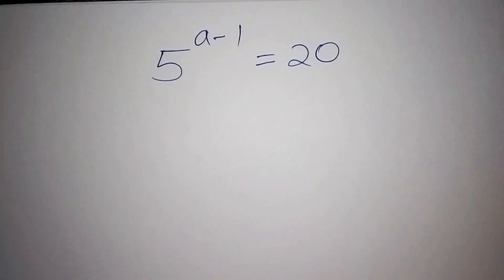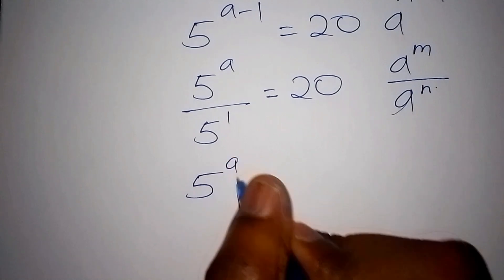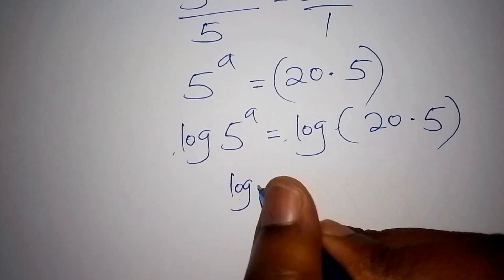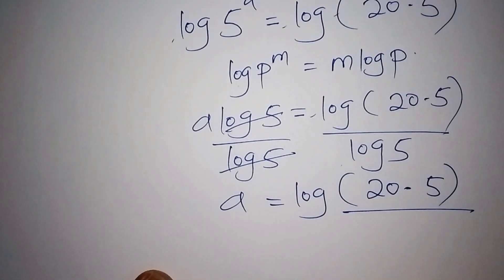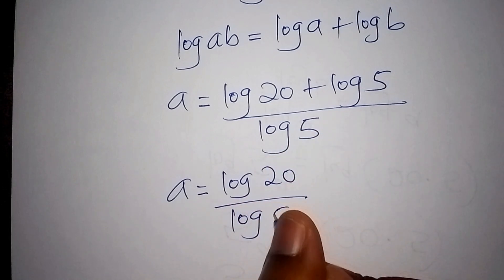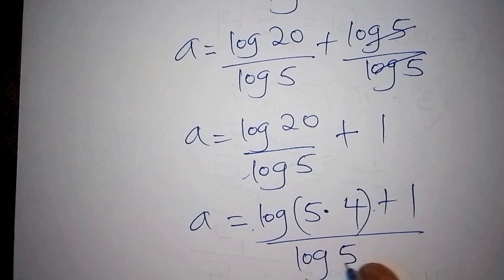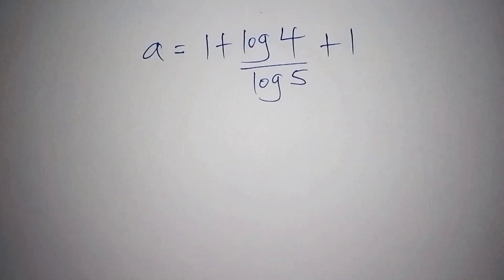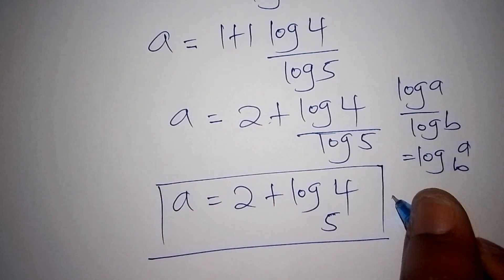Most Challenging Math Olympiad Question Explained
Are you ready to test your brain against one of the toughest Math Olympiad problems from India?
This is a real Olympiad-level question that has puzzled even top-performing students. Think you can crack it? Challenge yourself before we walk you through the full solution step-by-step!

Whether you're a student preparing for math competitions, a teacher looking for challenging problems, or just a puzzle lover — this video is for you.